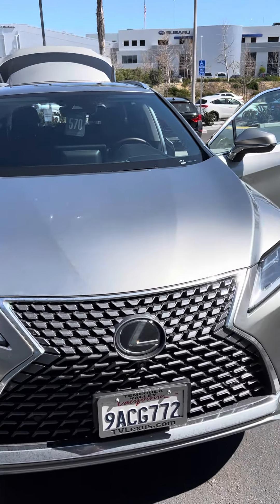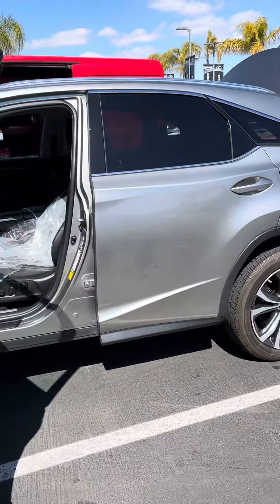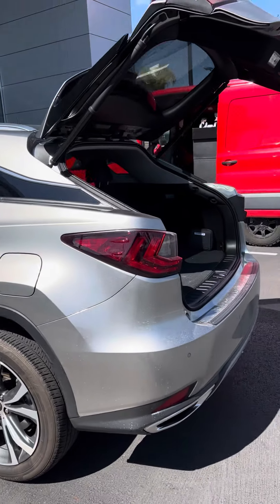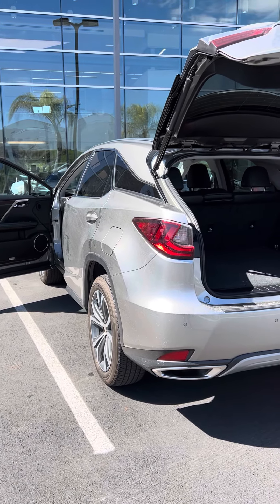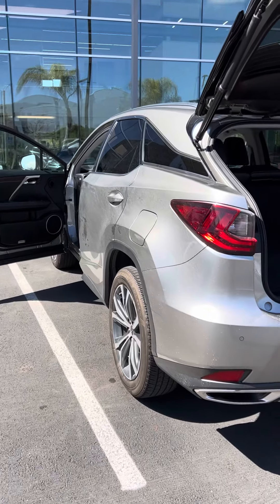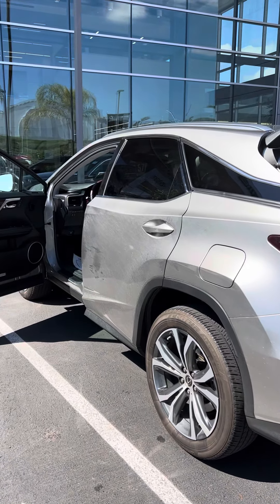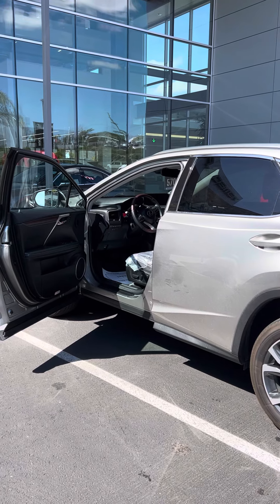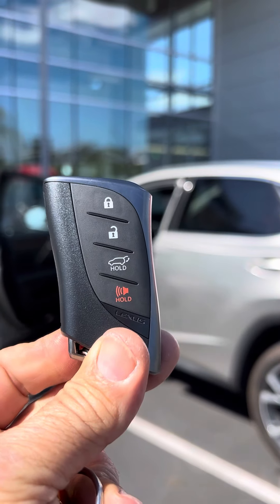Lexus RX350 Smart (AA AA) old to New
Using AA AA pistol grip on the older style smart key.